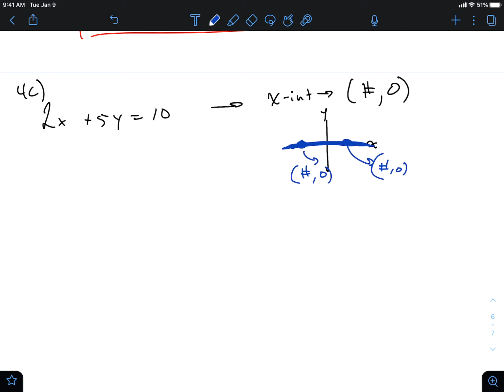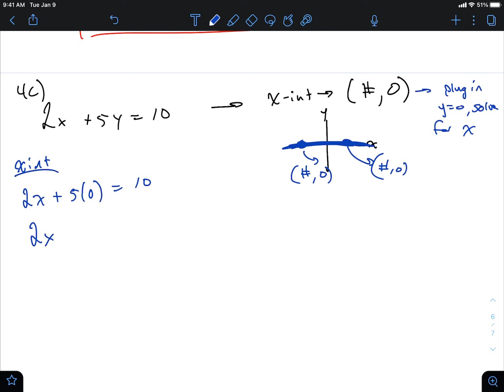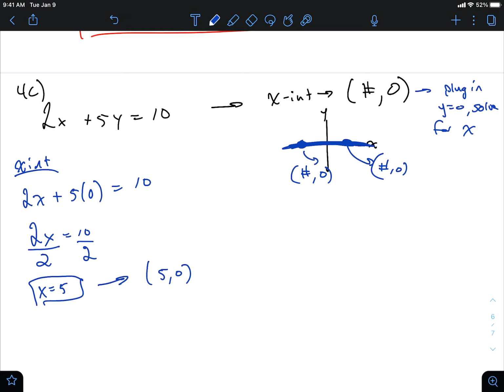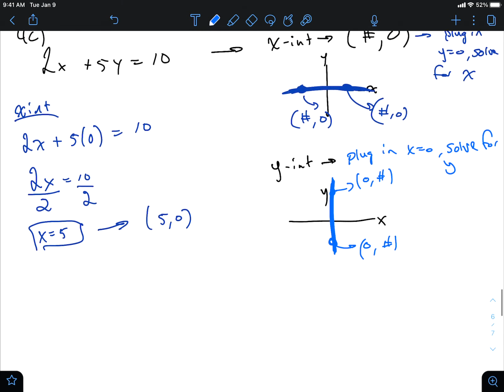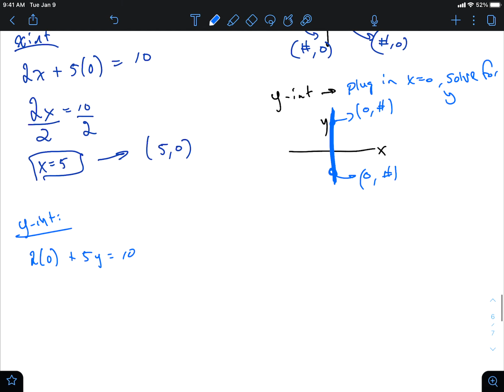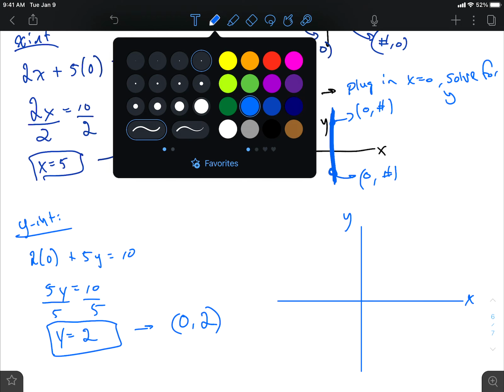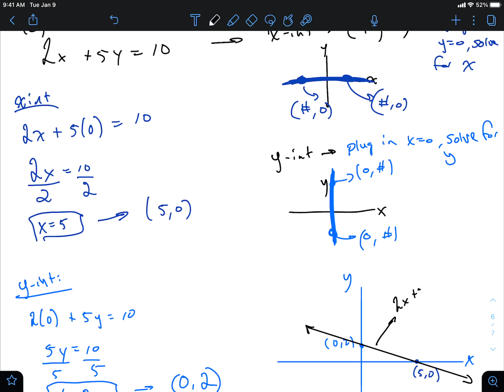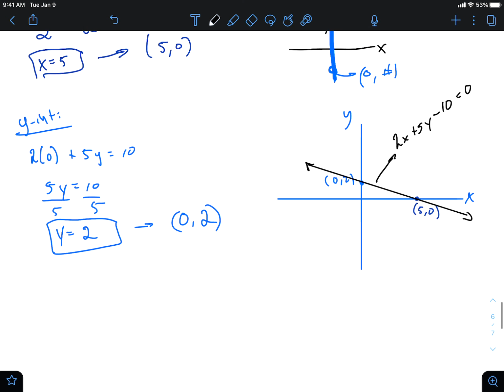Homework - Graphing a Line Using x and y Intercepts